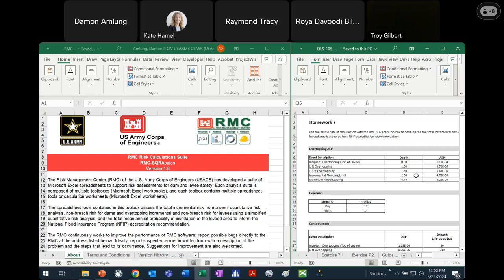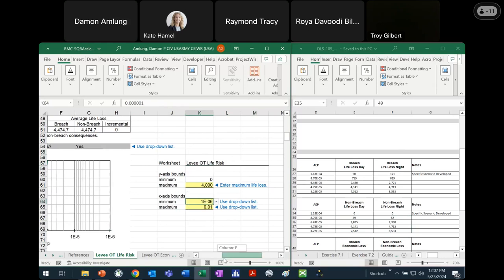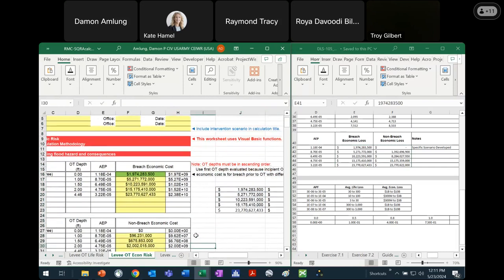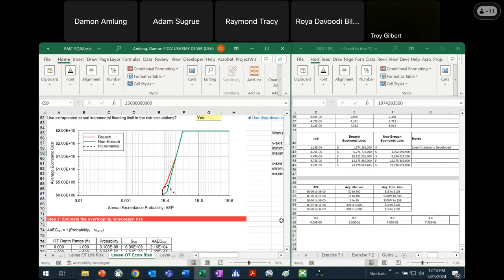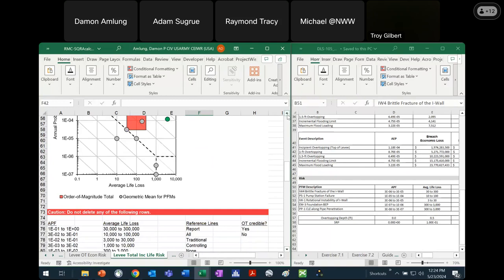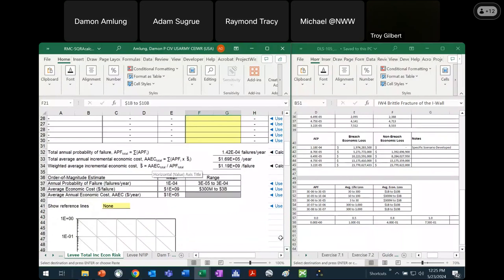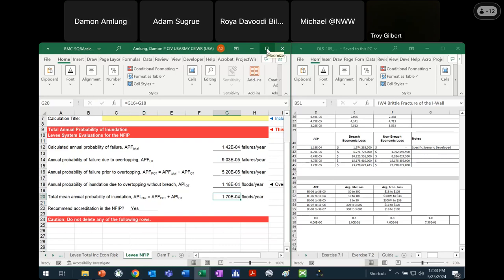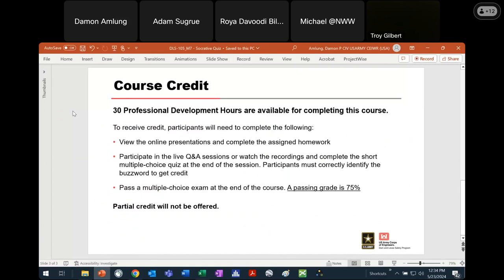DLS-105 Module 7: Live Q&A Session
DLS-105 Module 6: Semi-Quantitative Risk Assessment (SQRA) - Live Q&A Session - May 23, 2024